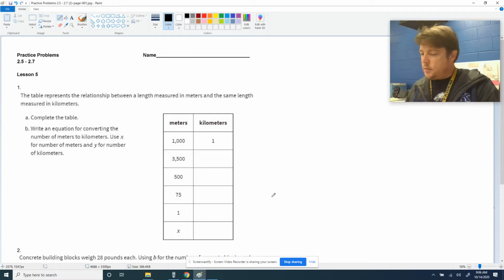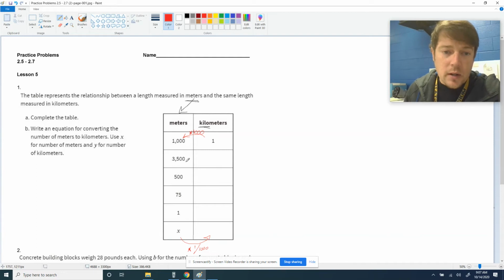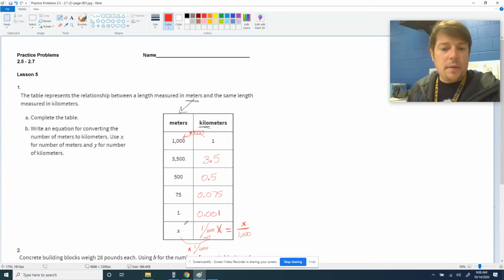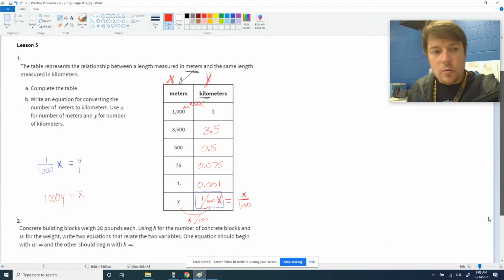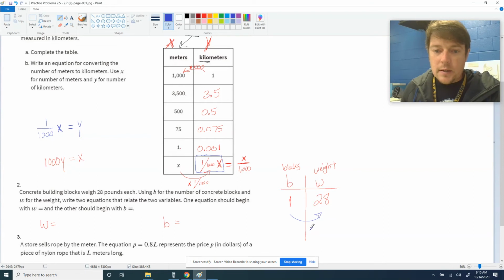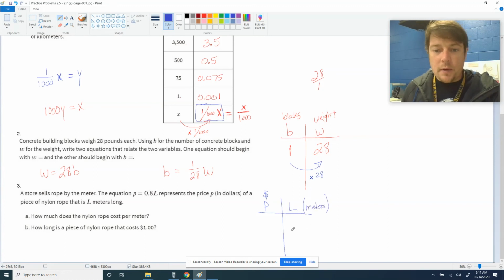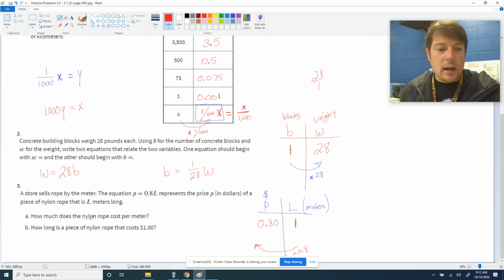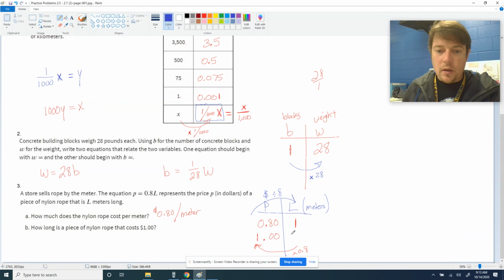HW Practice Problems 2.5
HW Help from Mr. Catlin